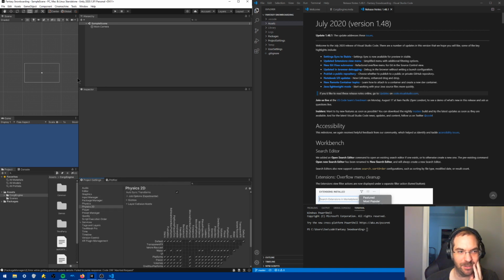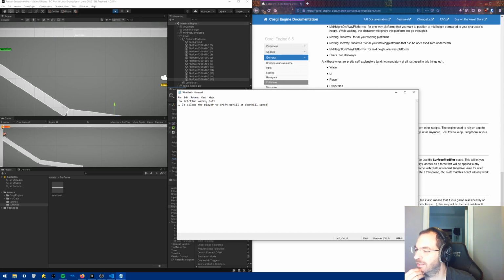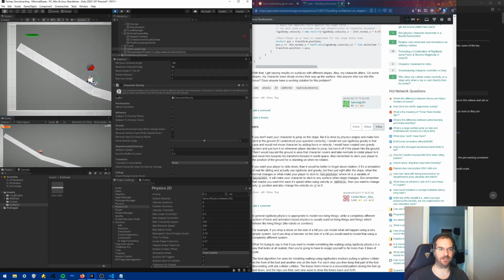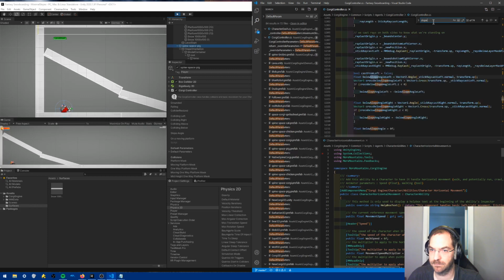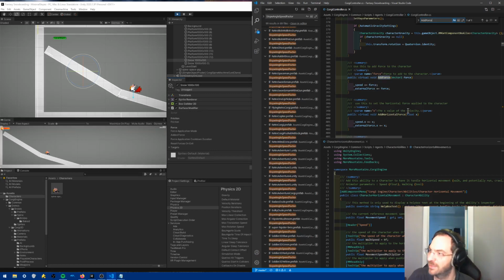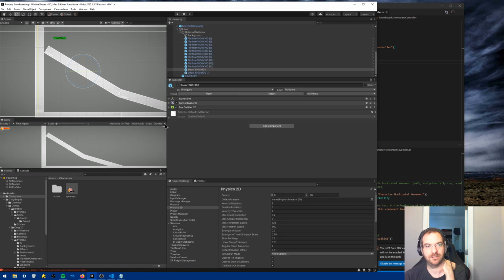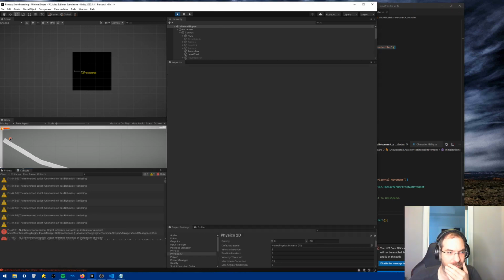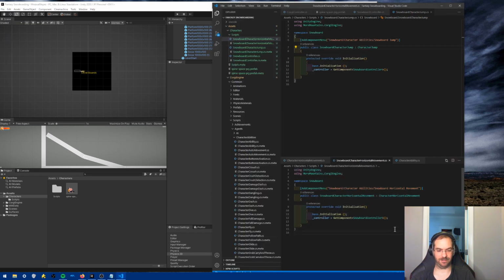[Session 1] Unity Game from scratch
Today we take a look at customizing some classes from the Corgi Engine after analyzing how we can add acceleration to our character on a sloped surface.